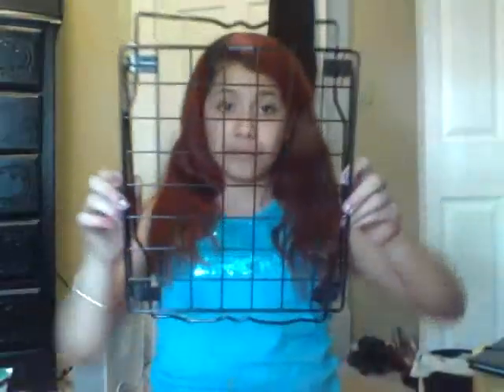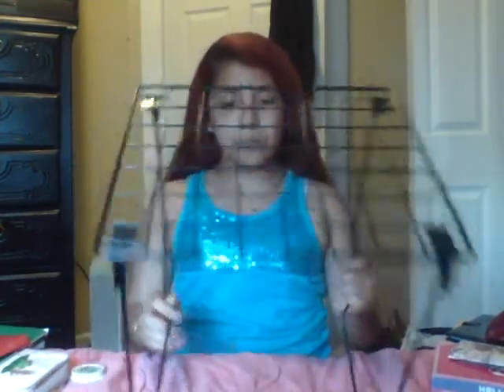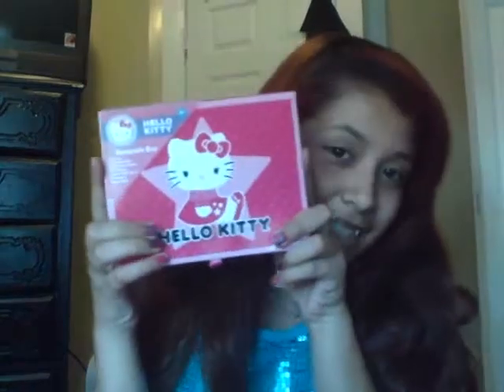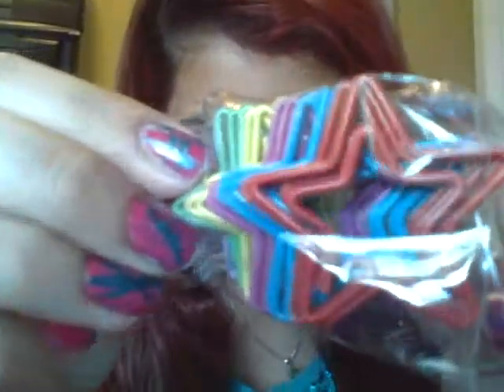looker organization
hope this was helpful to all  youtubers